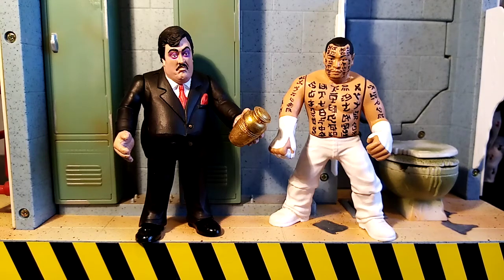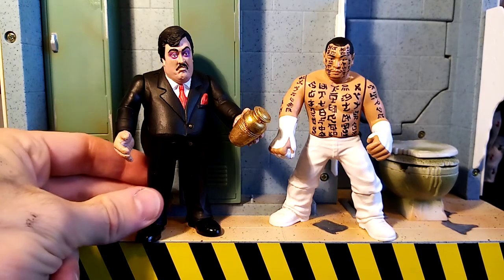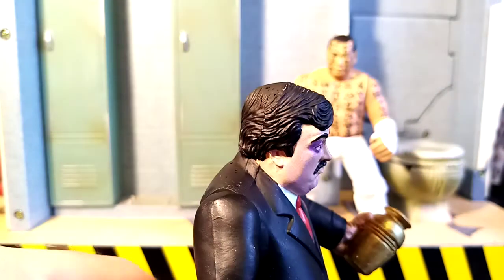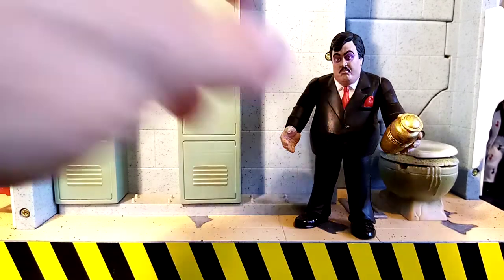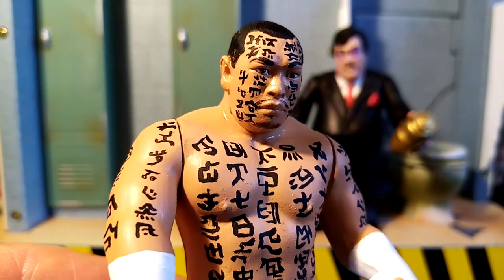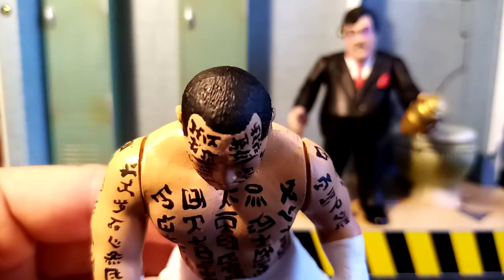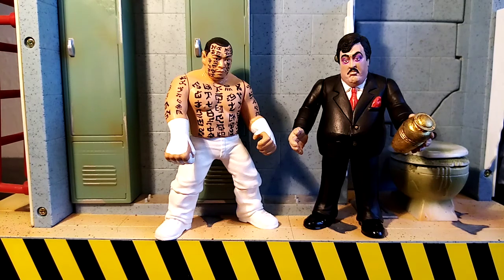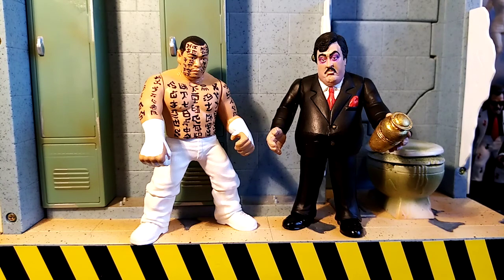👻How to make Custom WWE Figures of Paul Bearer +Hakushi -WCF Wills Custom Figures Big Bad Breakdown🎥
HOLLA AMIGOS!

Facebook or Instagram wcfwillscustomfigures for all my custom work!

TTYL 💪